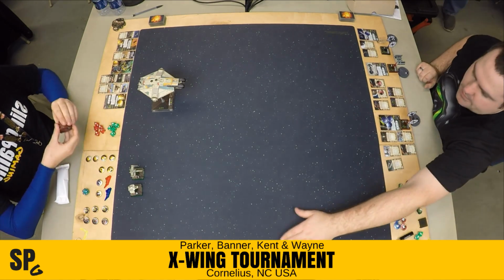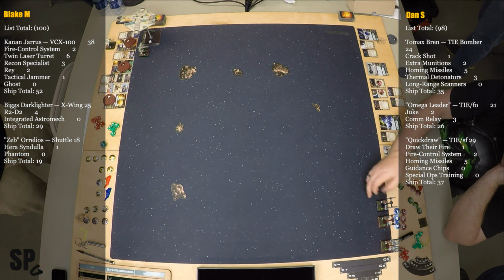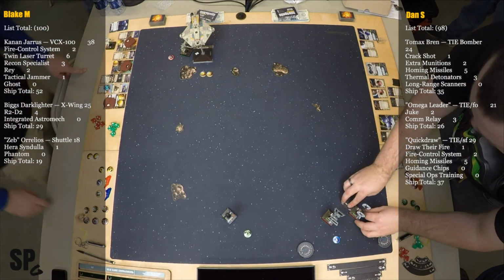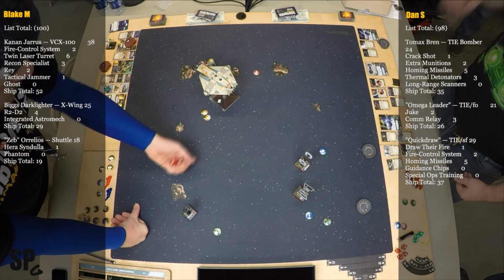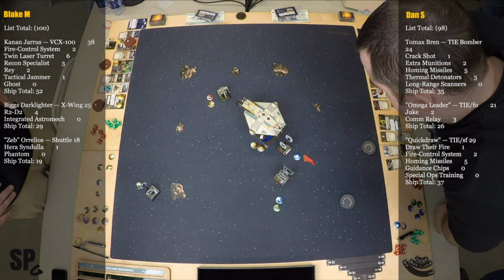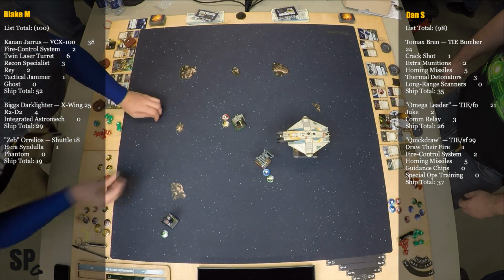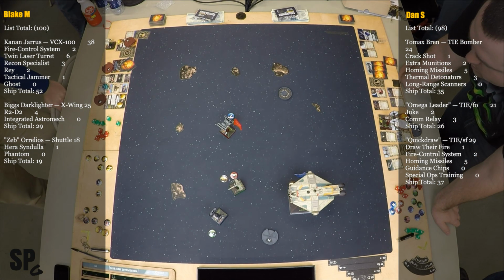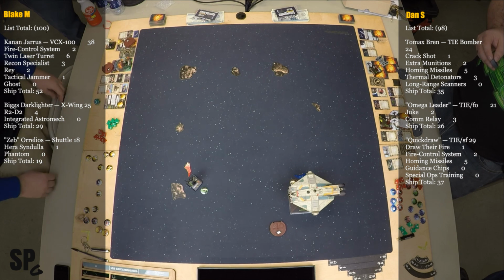XWING: PBKW Tourney FINALS - Blake vs Dan 1/28/17 X-Wing Miniatures - SPG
FINALS
Parker, Banner, Kent & Wayne Store X-Wing Tournament
Recorded on 1/28/17, Played at 2x speed with Berto voice over due to orignal videos had audio issues.

Blake - Kanan/Biggs/Zeb (100)
Kanan Jarrus — VCX-100 38
Fire-Control System 2
Twin Laser Turret 6
Recon Specialist 3
Rey 2
Tactical Jammer 1
Ghost 0
Ship Total: 52

Biggs Darklighter — X-Wing 25
R2-D2 4
Integrated Astromech 0
Ship Total: 29

"Zeb" Orrelios — Attack Shuttle 18
Hera Syndulla 1
Phantom 0
Ship Total: 1

vs

PBKW-012817-DAN (98)
Tomax Bren — TIE Bomber 24
Crack Shot 1
Extra Munitions 2
Homing Missiles 5
Thermal Detonators 3
Long-Range Scanners 0
Ship Total: 35

"Omega Leader" — TIE/fo Fighter 21
Juke 2
Comm Relay 3
Ship Total: 26

"Quickdraw" — TIE/sf Fighter 29
Draw Their Fire 1
Fire-Control System 2
Homing Missiles 5
Guidance Chips 0
Special Ops Training 0
Ship Total: 37